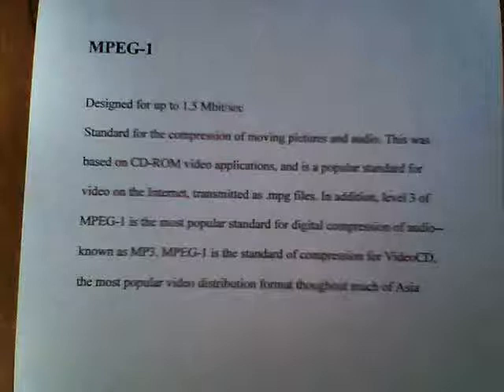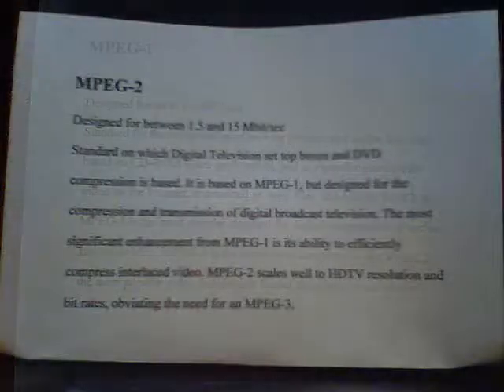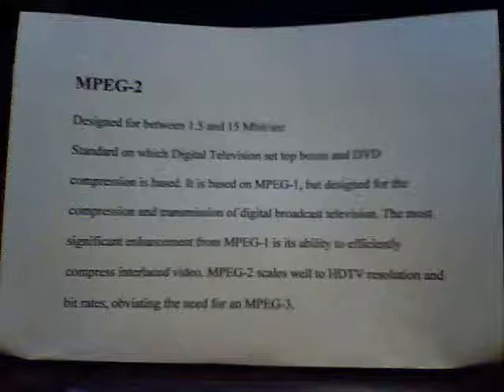iptv comp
my real project